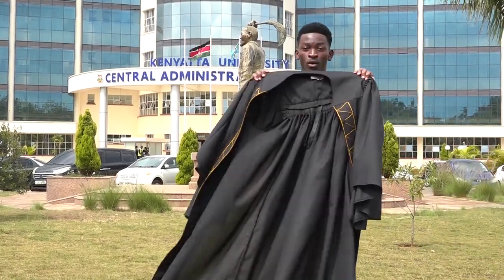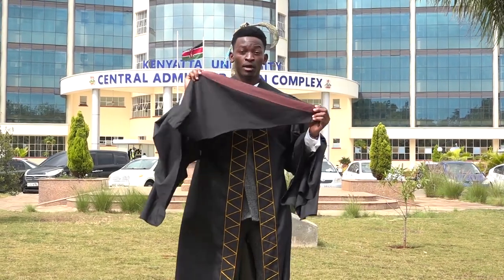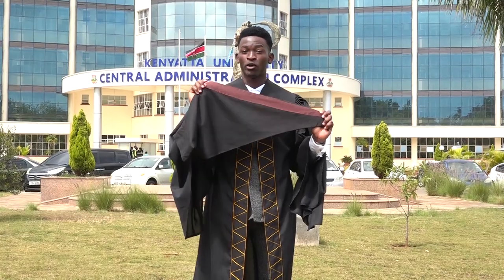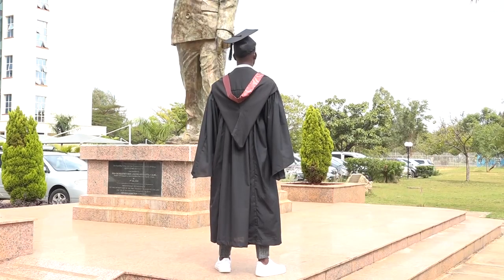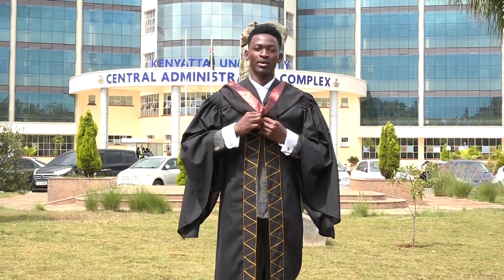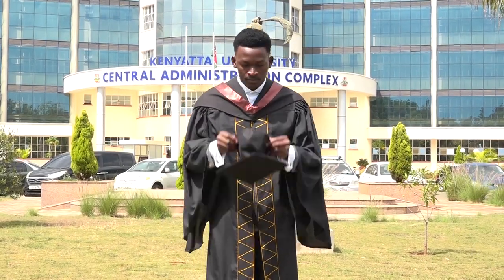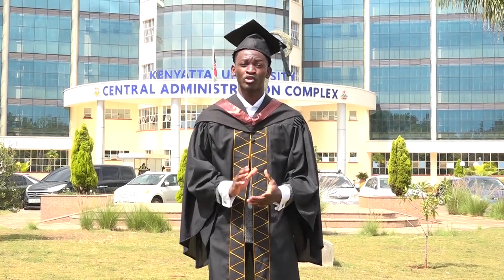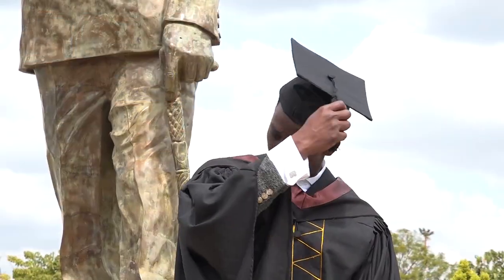HOW TO WEAR GRADUATION ATTIRE